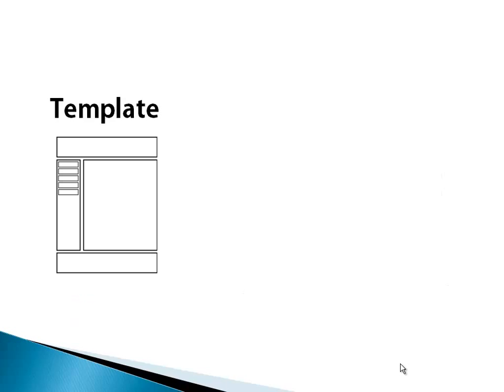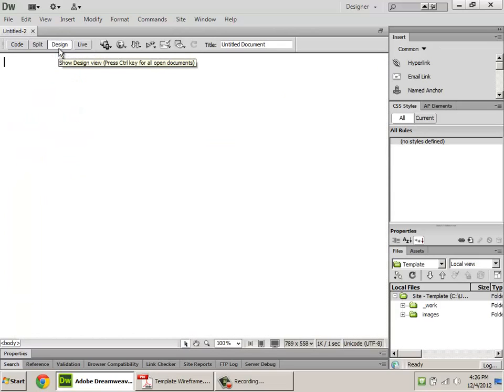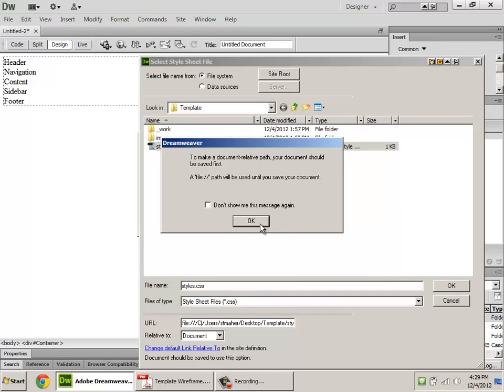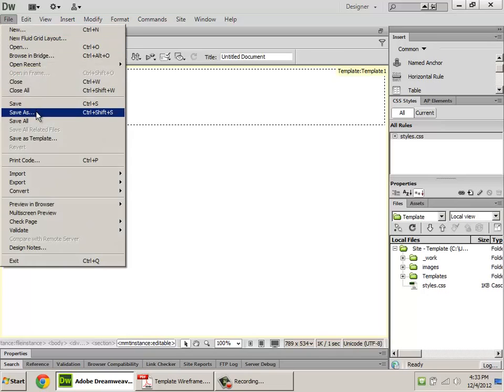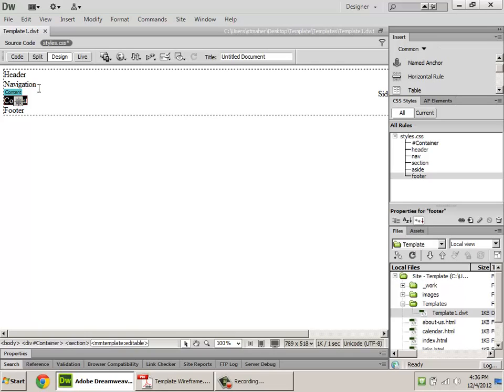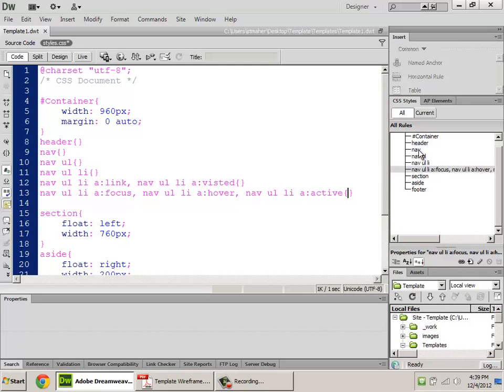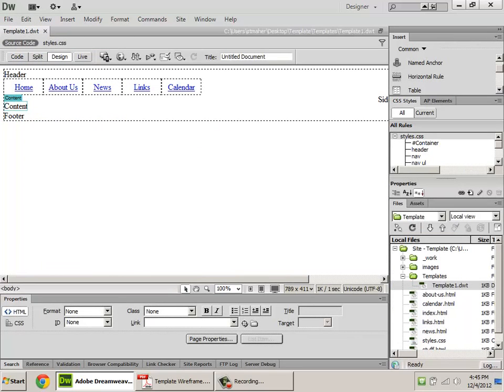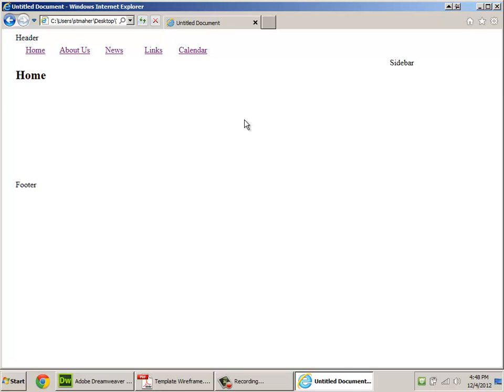How to Create HTML5 Templates in Dreamweaver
How to Create HTML5 Templates in Dreamweaver using Dreamweaver's Template System

HTML templates are used to create continuity for your website design, enabling the web pages to have the same look and feel across the entire website. HTML templates allow for code reuse and can save man-hours for your web design projects. HTML templates can be presented to clients to get their approval of the overall look and structure of their website prior to investing any considerable time in a structure only to be told, that is not the look that they wanted. HTML templates are time savers and money savers. HTML 5 templates are good business.

In this video, we will learn how to Dreamweaver's template system and create our own HTML5 template.

We will incorporate the following HTML 5 tags in our template design:

- Header
- Nav
- Section
- Aside
- Footer

After we have the basic HTML5 in place, we will style the template with CSS. We will learn how to create a separate CSS style sheet and attach the style sheet to our HTML5 template.

We will learn how to create editable regions. Your HTML5 template will be locked and un-editable except where you specifically allow edits. This will prevent anybody from changing any of the structures that you want to remain consistent across the website.